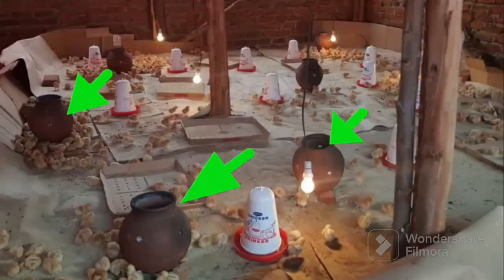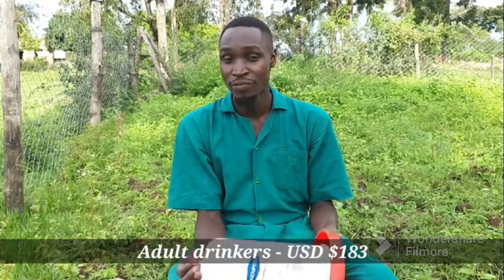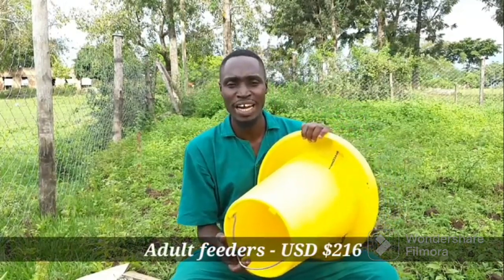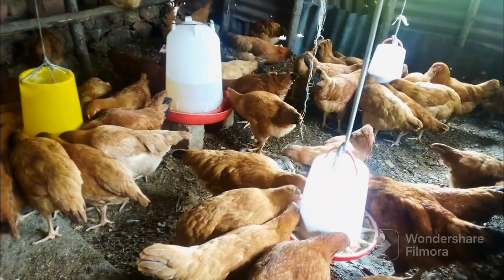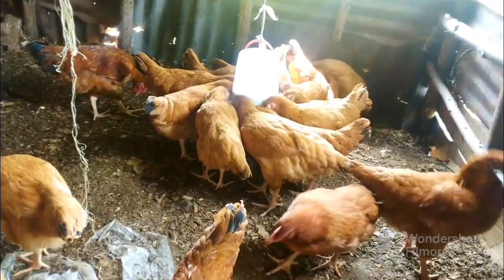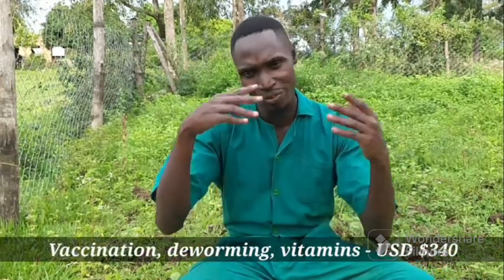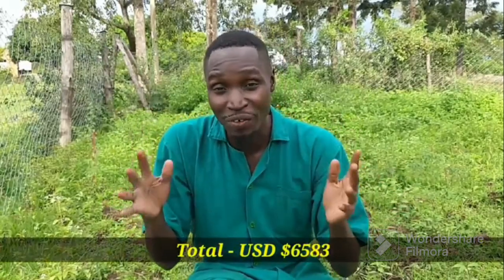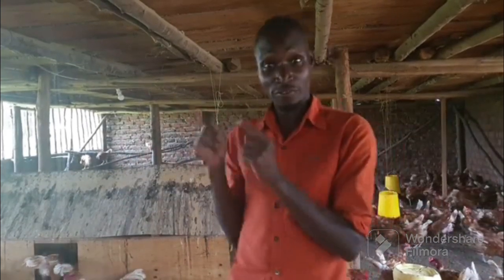How To Start successful 1000layer Farm in 2024 And make millions with Dr. Daniel Masaba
with a help of Dr. Daniel Masab of farm up